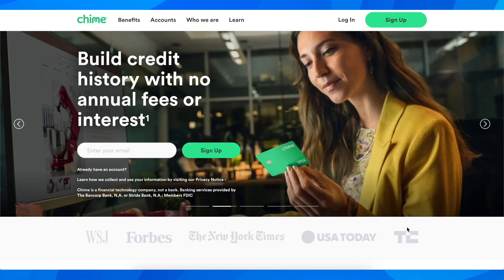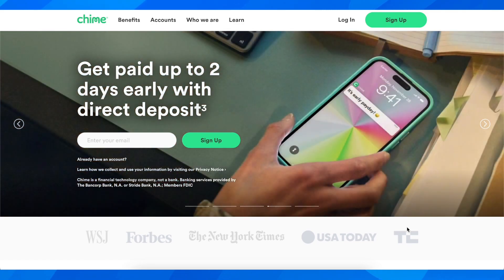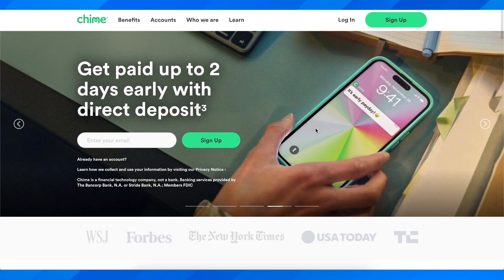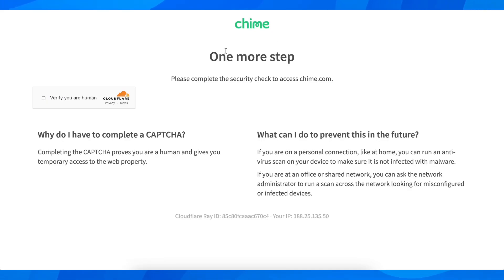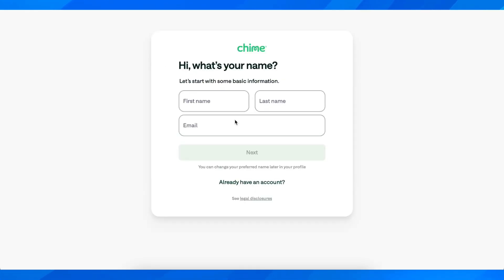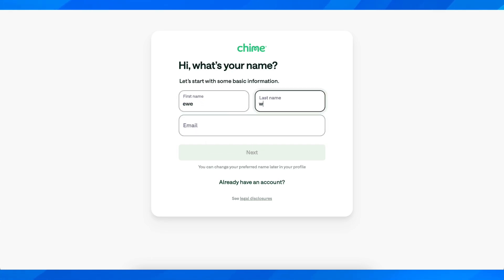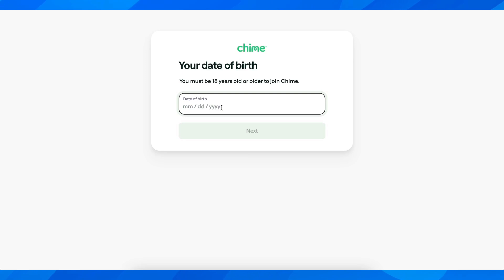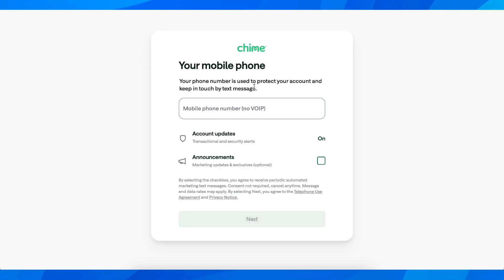How To Create Chime Bank Account (2024)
How To Create Chime Bank Account

In this video we show you How To Create Chime Bank Account. If you want to know How To Create Chime Bank Account then this is the perfect tutorial for you.